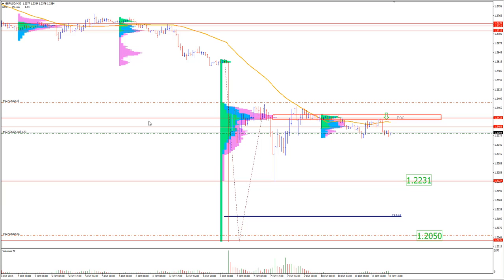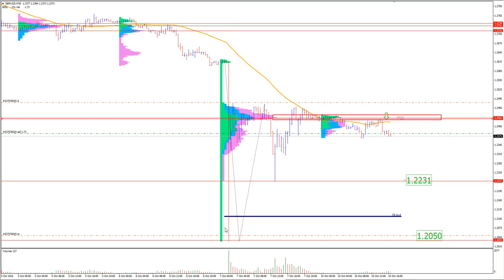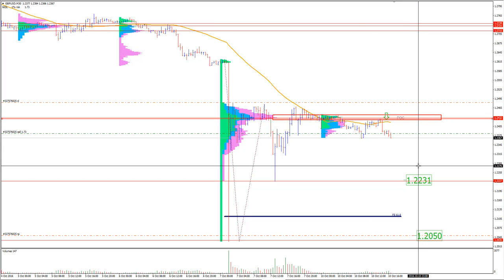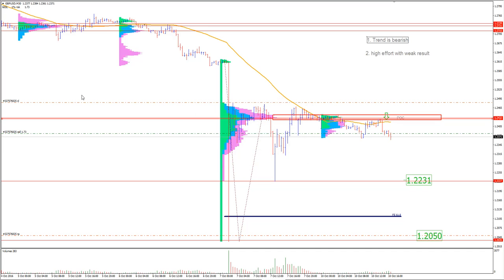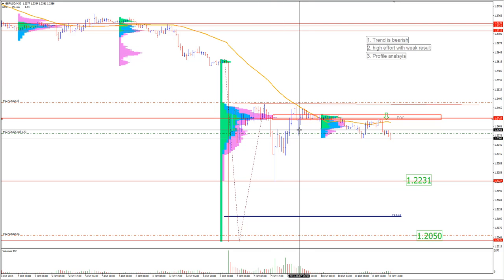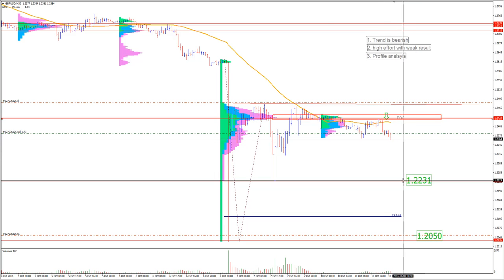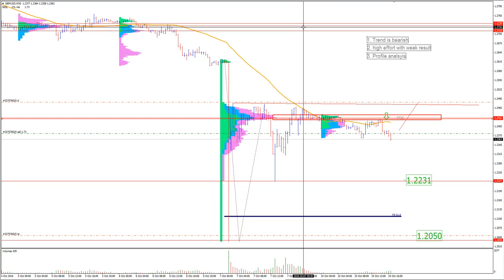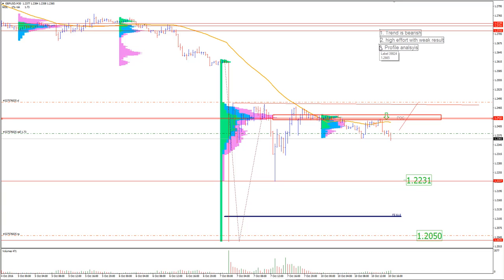Step by step trading for better success